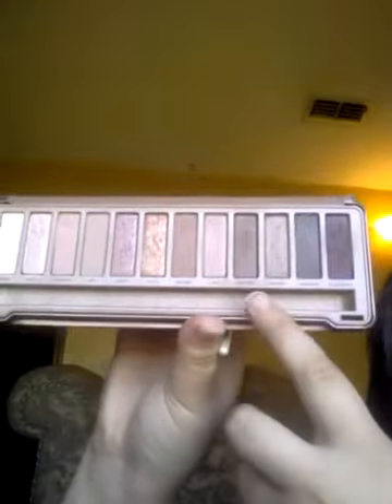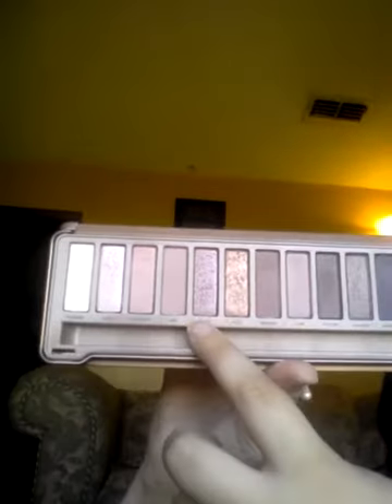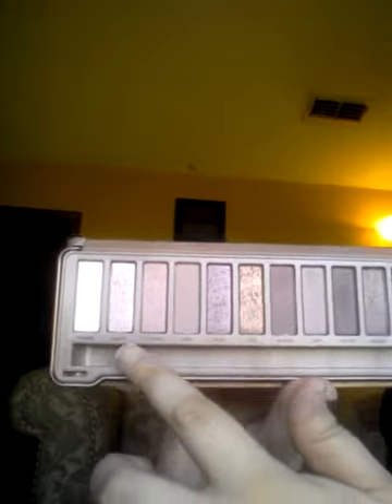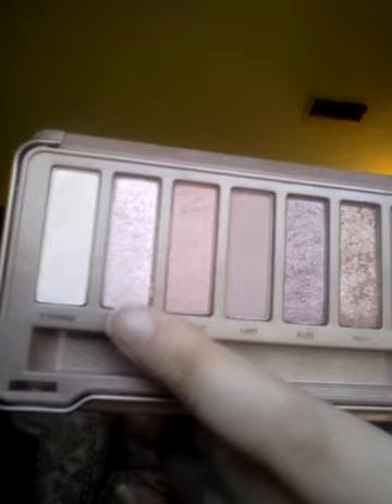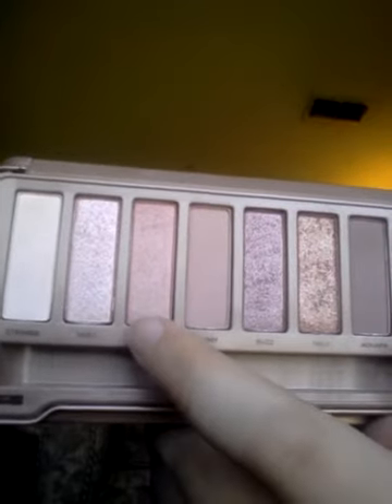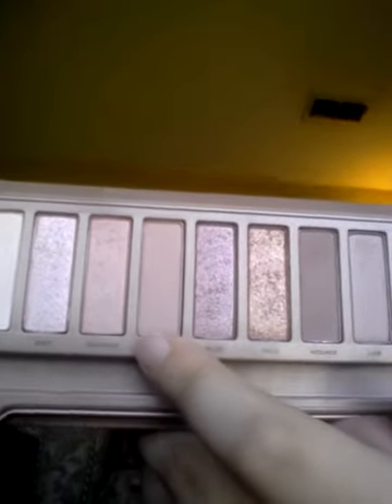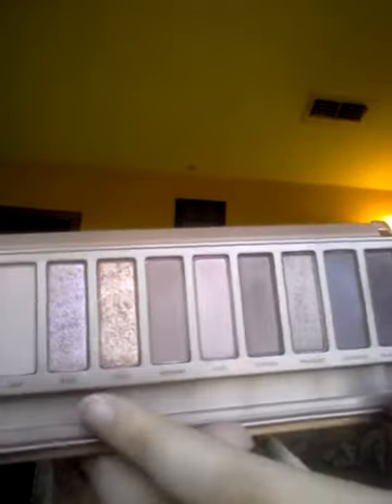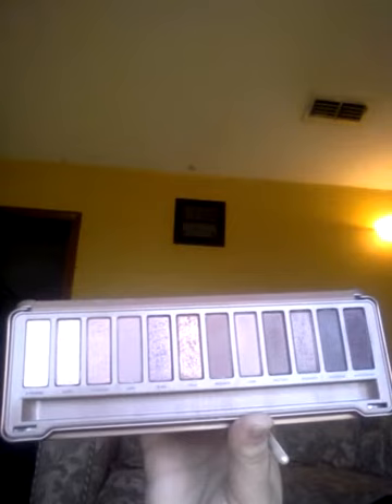Naked 3 Layman's Tutorial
So I thought I would throw out my all Naked 3 tutorial. You CAN get a great eye look (several in fact) from this one awesome pallet.

This is my first tutorial so hand in there with me. I'm a little blue sitting in front of my window.

I love you guys! Check out some of my favorite YouTube Guru's:

Cora with VintageorTacky
Jaclyn Hill
Clean My Space
Maangchi (Korean cooking..very good!)
Kandee Johnson (Even my little girl loves Kandee!)
Gone to the Snow Dogs